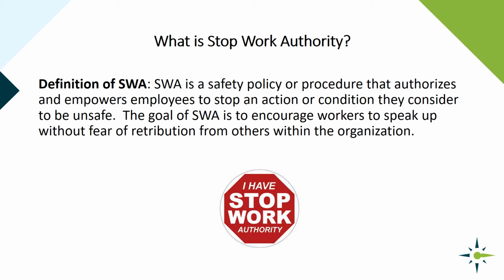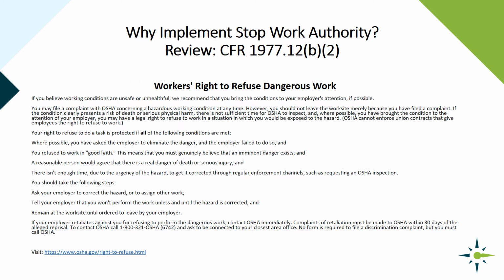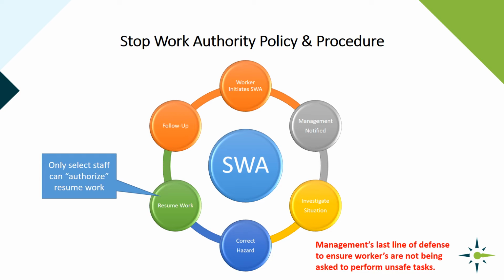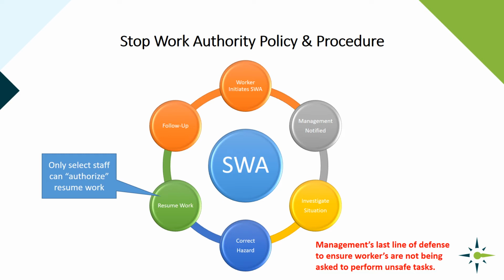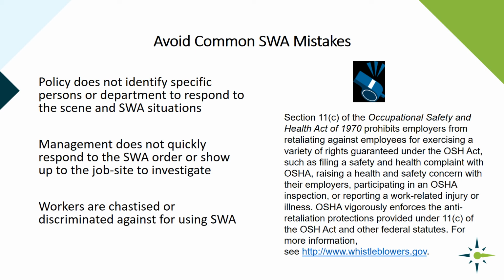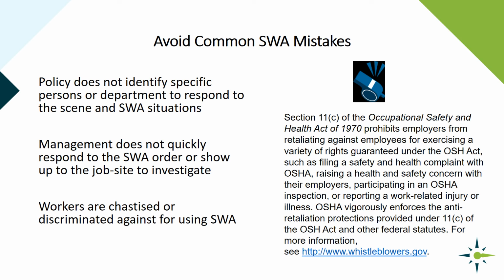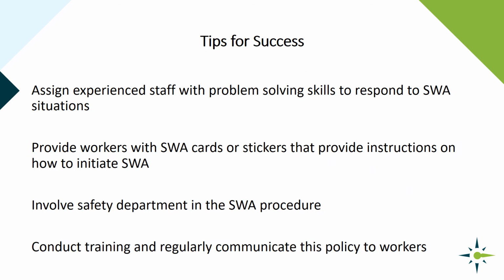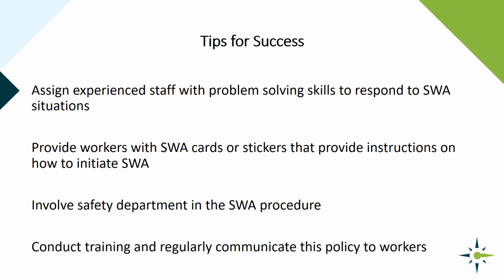TOOLBOX TALK TUESDAY #9 - STOP WORK AUTHORITY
Senior Risk Management Consultant, Randon Lessing, explains stop work authority and its importance to cultivating a safe work environment.

Find your R.A.M.P. representative and learn more about our Risk Management program